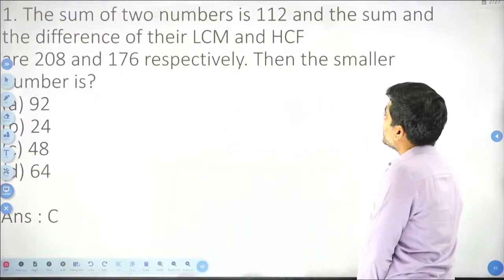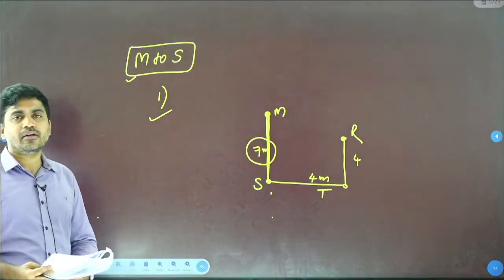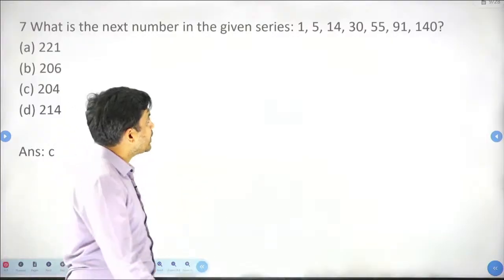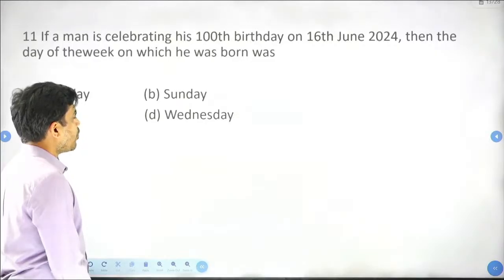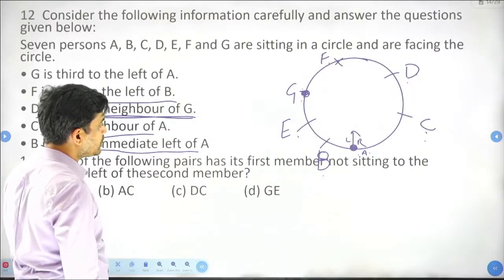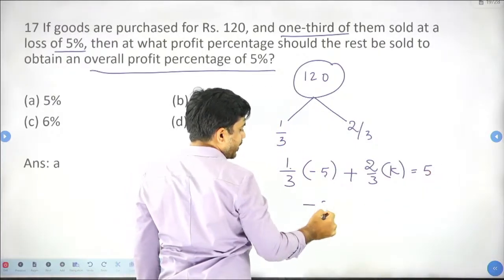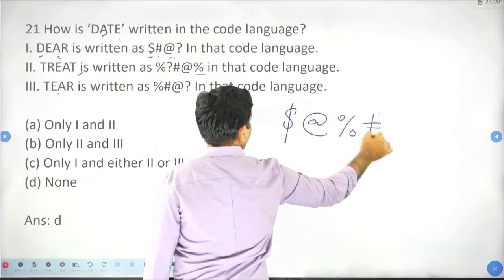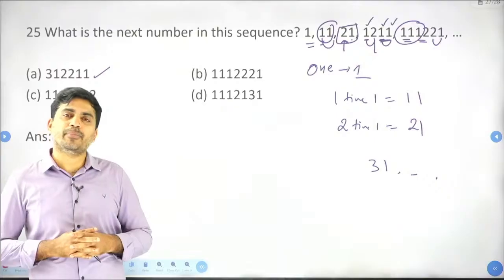UPSC| CSAT| MOCK KEY EXPLANATION || MVC Academy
✨ Welcome to MVC Academy – Mastery Vision for UPSC Civil Services ✨

At MVC Academy, our mission is to deliver quality education, effective guidance, and a strategic learning approach to help aspirants succeed in the UPSC Civil Services Examination.

We design innovative and well-structured programs backed by proven methodologies, enabling students to reach their goal of becoming civil servants efficiently, confidently, and in less time.

Our philosophy is to empower students to discover their true potential, enhance their skills, and progress toward their dreams without wasting valuable time or hard-earned money.

With a team of expert faculty members 👨‍🏫👩‍🏫 possessing over a decade of experience, we are committed to guiding, mentoring, and supporting you throughout your UPSC journey.

🌟 MVC Academy continues to be the one-stop destination for UPSC Civil Services Preparation. 🌟

⭐ Join now and become a part of the MVC Academy family! ⭐